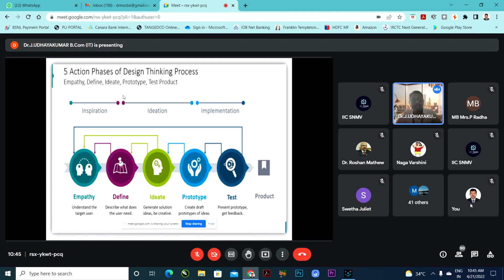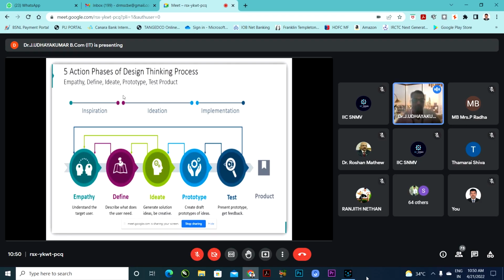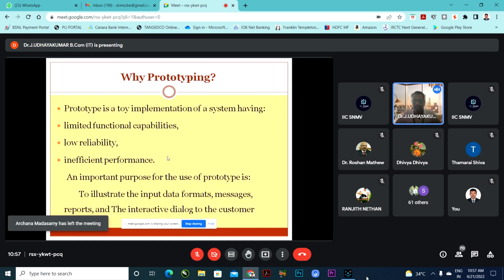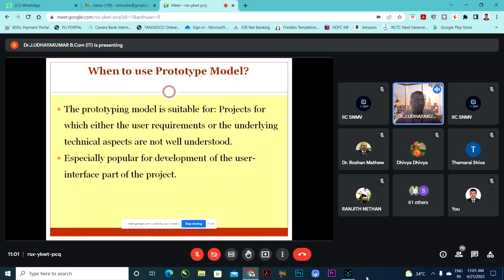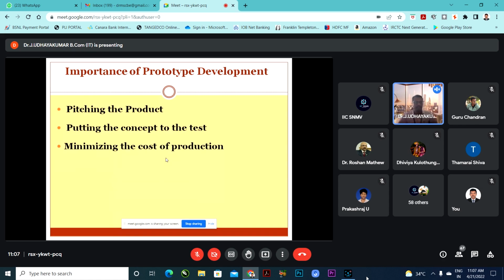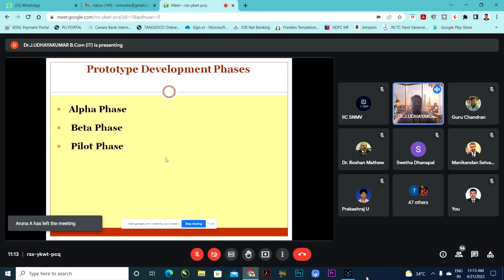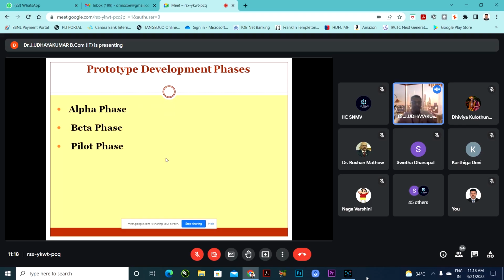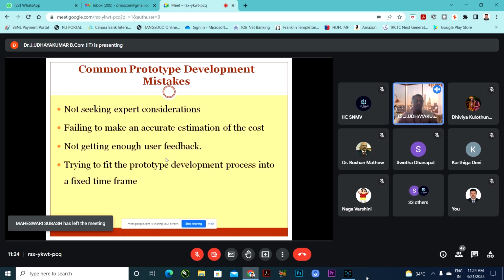Workshop on "Prototype/Process Design and Developemnt -Prototyping" Resource Person:Dr.J.Udhyakumar